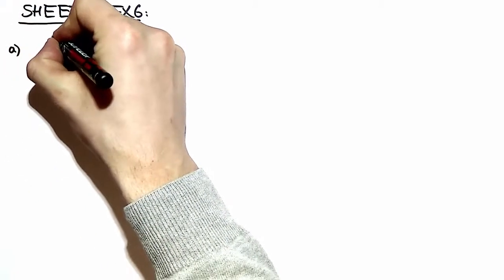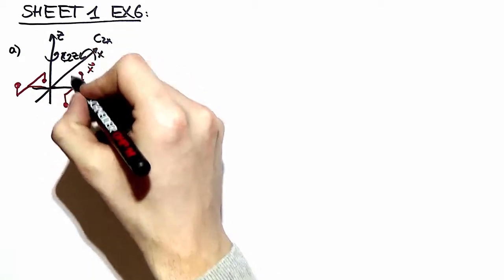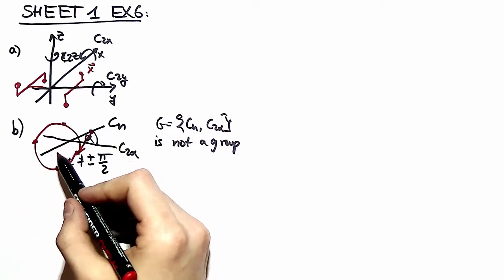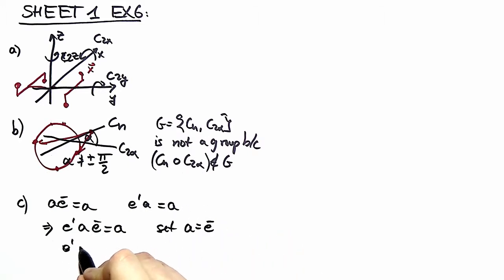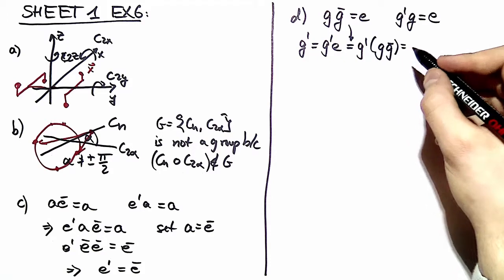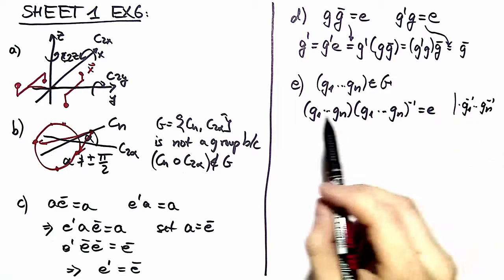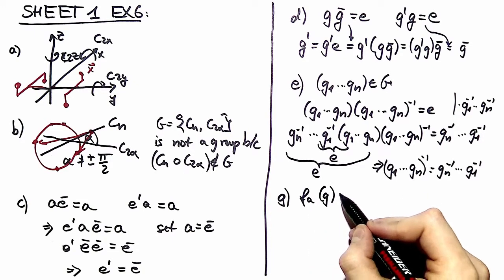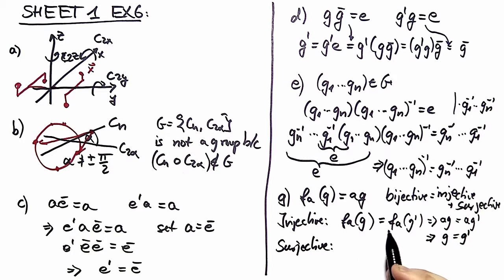Group Theoretical Methods in Solid State Physics, Video-Solution 1.6 [a-e,g]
About: Properties of groups, Symmetry axes, left and right multiplication, inverse of a product.